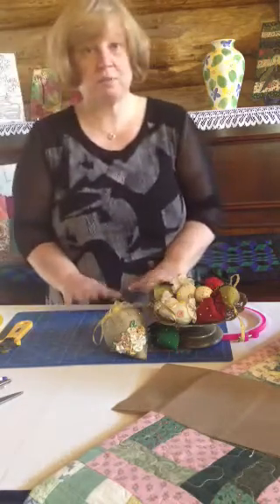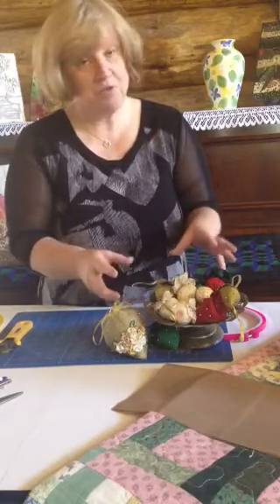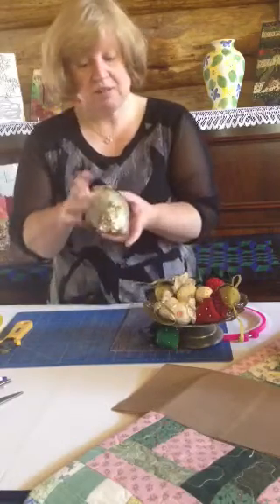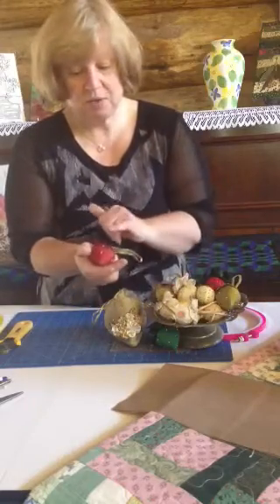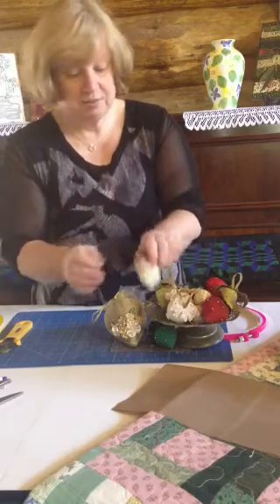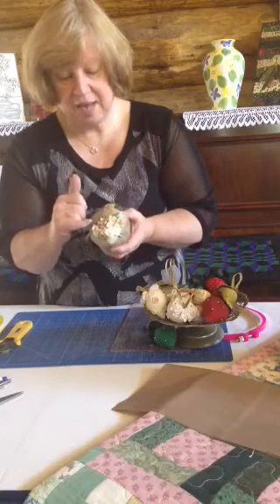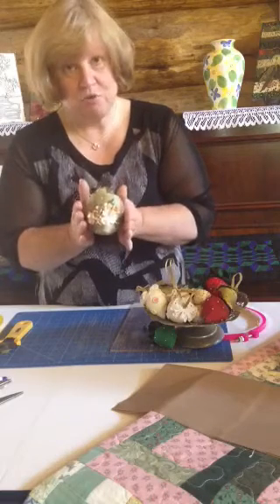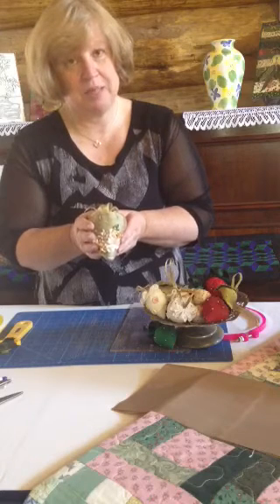How To: Create Fabric Strawberries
How to create fabric strawberries from remnant pieces of fabric. Also including a variety of ways to embellish your strawberries with ribbon flowers and beads.